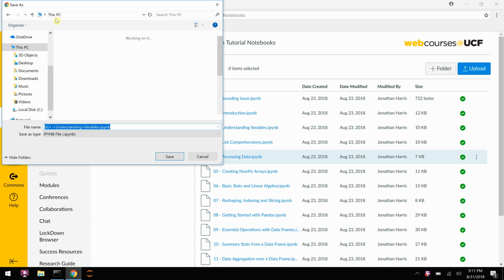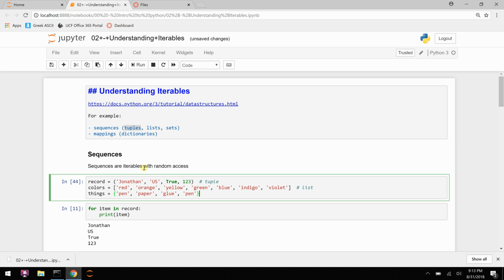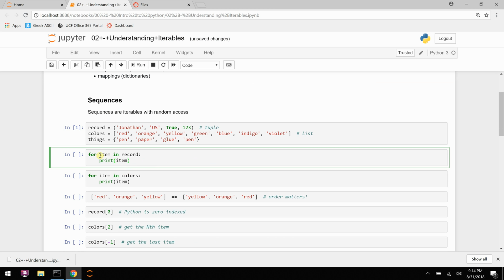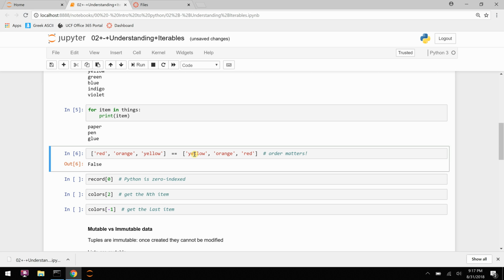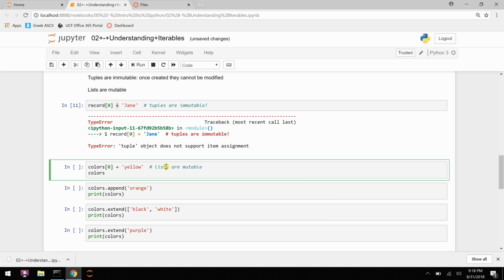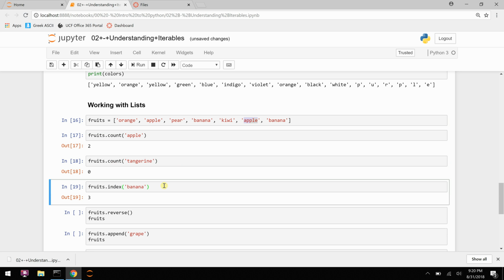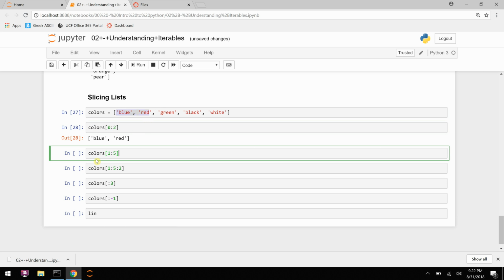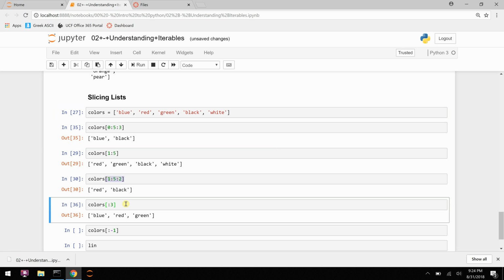02 Understanding Iterables